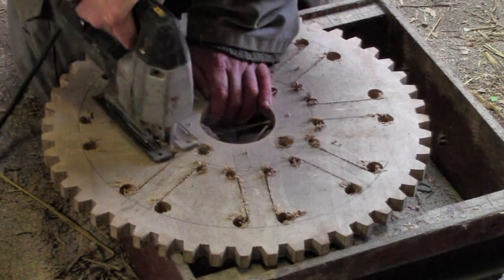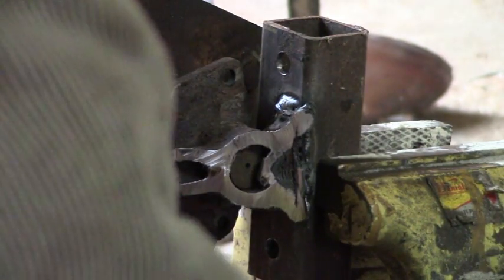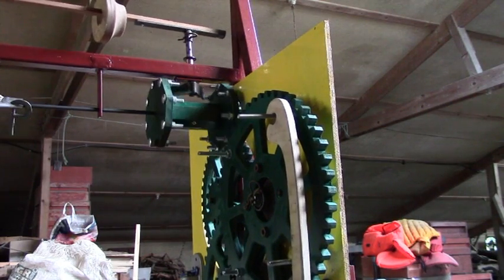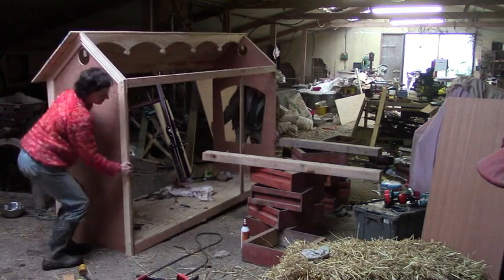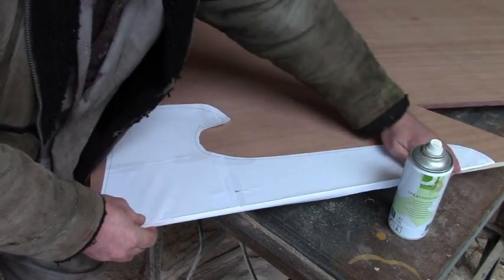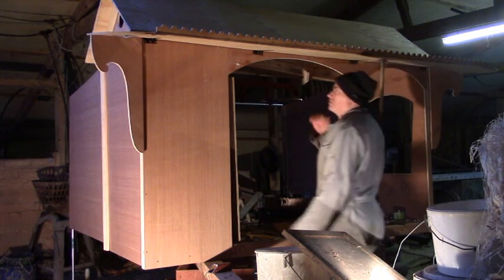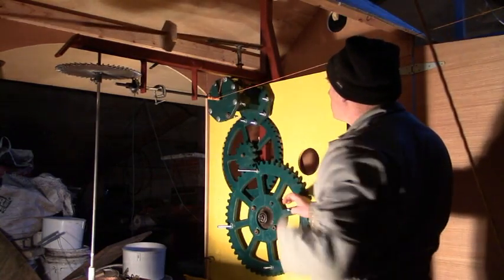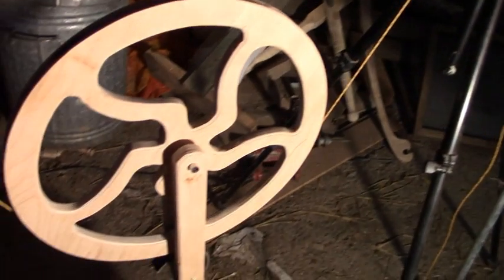Clockwork Doughnut Cart: Part Three – The Superstructure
This video is a scrunch up of a couple of weeks of messing around trying to get the cart started. Cutting out spokes on the cog wheels, cutting up plywood, painting and welding and basically trying to figure out how big things should be, how robust they need to be, and how they all go together. It’s a bit of a mess of a film – sorry about that. And also the sound track is fuzzy and strange too. We really need to get a good voice mic.. But I hope it shows how intricate and connected it all is and what an interesting project it is.

The good news is that the cart is started and is coming together quite fast now. The clockwork mechanism is working better than ever and the pendulum is simple and light. There’s a framework for the canvas to fit over at the back and there’s a canopy at the front too. It’s all hinges and flaps, so it took a while.

Things should go a little faster from now on, surely!